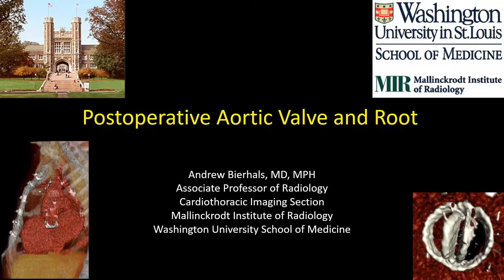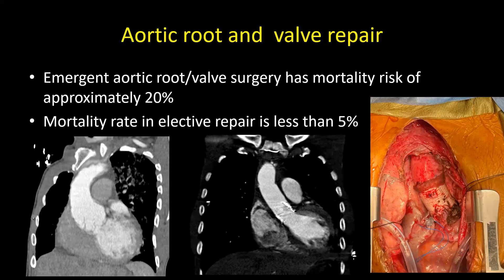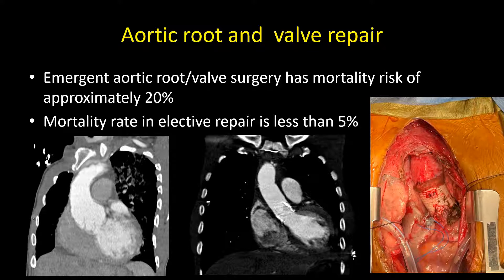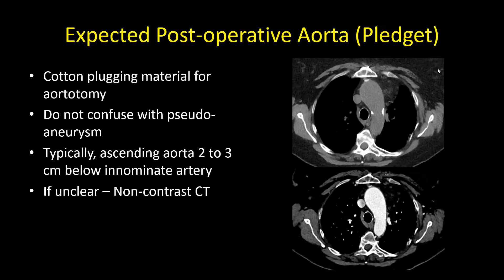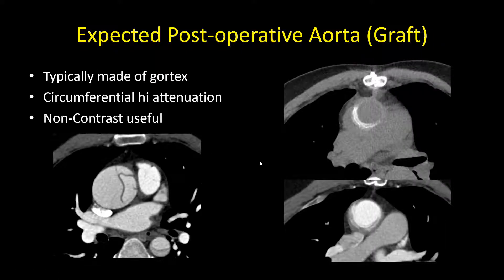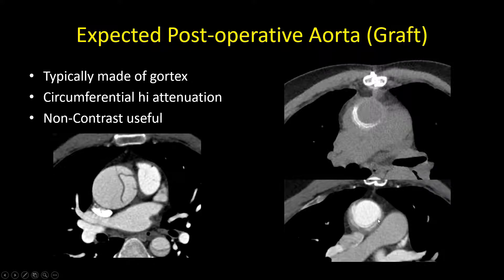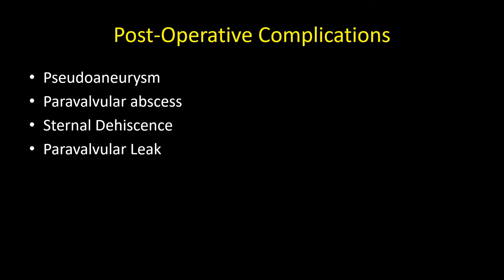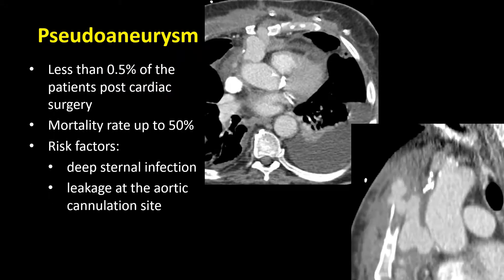Postoperative Aortic Valve and Root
Presented by Andrew Bierhals, MD.

This multimodality, multispecialty course highlights the similarities and different diagnostic approaches to common presentations and challenges of cardiovascular diseases.

Learning Outcomes

- Identify important aspects of cardiovascular imaging in different organ systems of the neck, chest, and abdomen.

- Be able to select the best imaging approach to diagnose important conditions and follow up recommendations.

- Have a chance to appreciate how similar problems are handled in two countries with different healthcare systems.

The American Roentgen Ray Society, founded in 1900, is the first and oldest radiology society in the United States. The society has been a forum for progress in radiology since shortly after the discovery of the X-ray and is dedicated to the goal of the advancement of medicine through the science of radiology and its allied sciences. The goal of the ARRS is maintained through an annual scientific and educational meeting and through publication of the American Journal of Roentgenology.

The annual meeting consists of instructional courses, scientific paper presentations, forum, scientific exhibits, and commercial exhibits. A special categorical course is also offered. Category 1 CME credits are available on an hour-for-hour basis. All members of the Society may attend the annual meeting with discounted payment of the general registration fee.

The monthly American Journal of Roentgenology (AJR) is a highly respected peer-reviewed journal with a worldwide circulation of more than 25,000. For almost 100 years the AJR has been recognized as one of the best specialty journals in the world.

The quarterly ARRS InPractice magazine keeps members informed of annual meeting plans and general Society information.

The Society invests in the future of radiology by awarding scholarships and awards to deserving individuals.